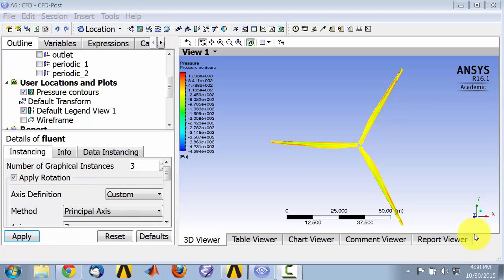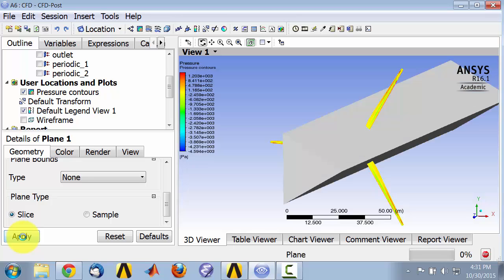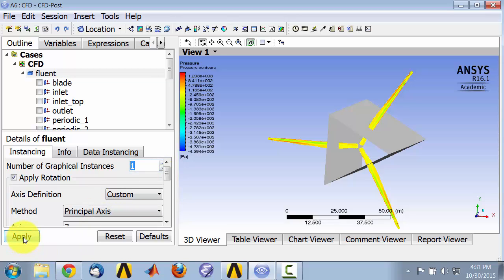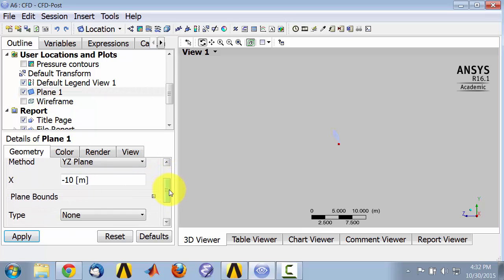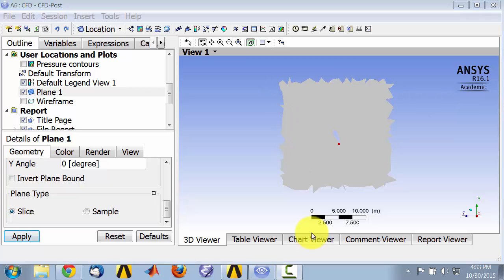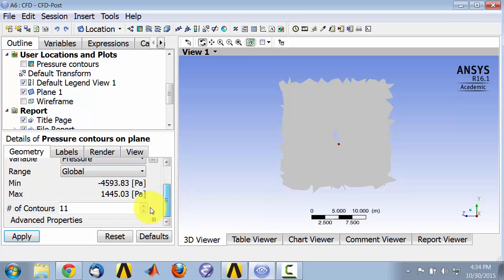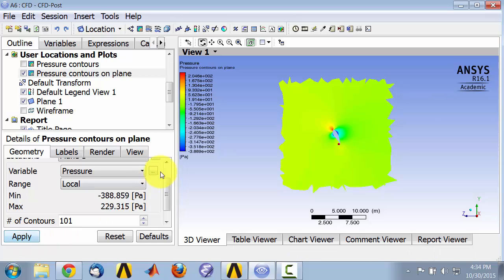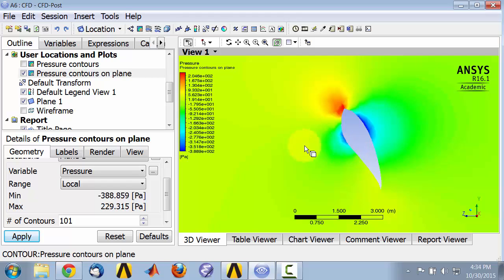Pressure contours on a plane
This video is from the numerical results section of the wind turbine blade FSI tutorial on simcafe.org.